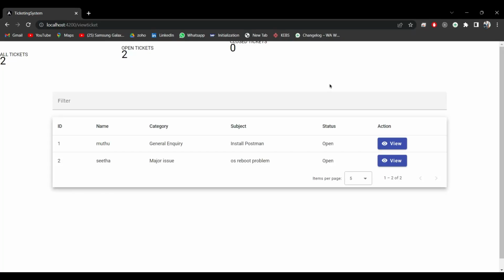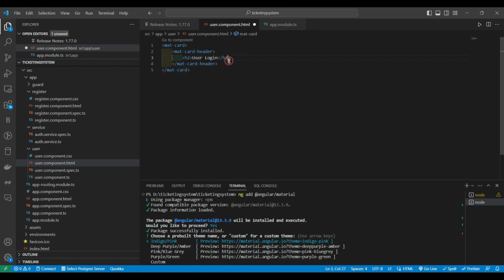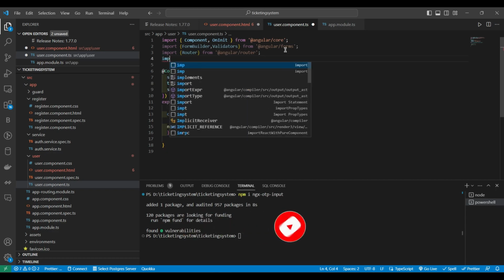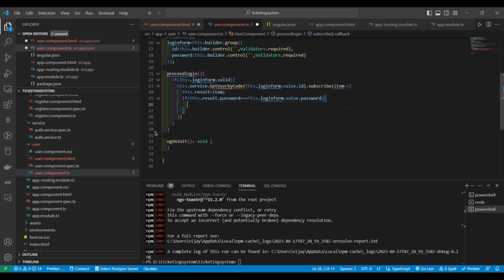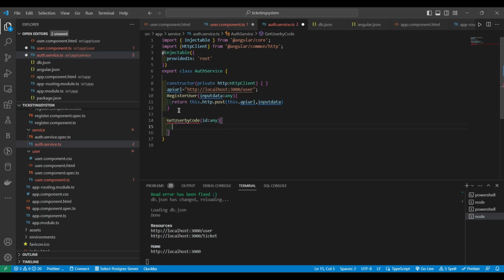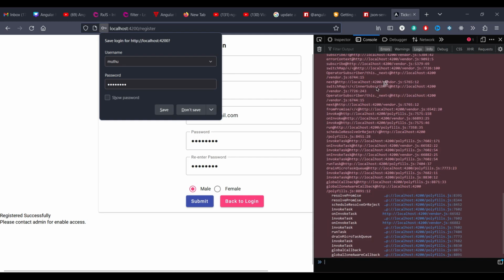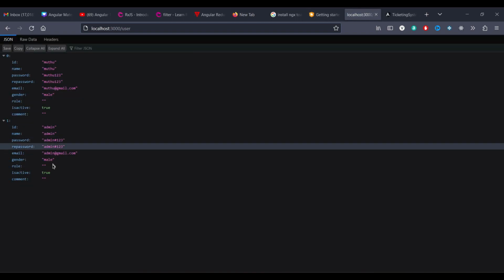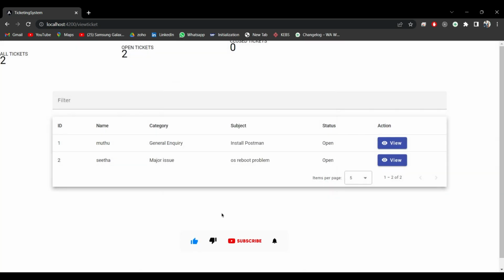Angular 15|Role based Authentication|Ticketing System|Material UI|JSON SERVER